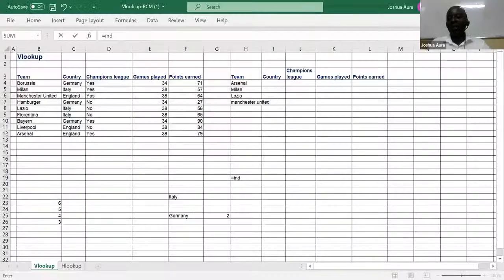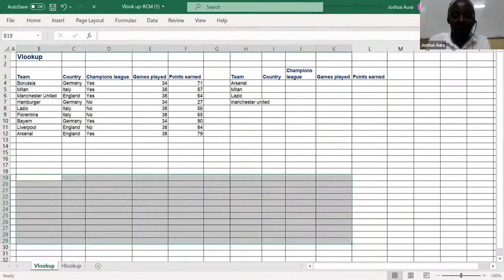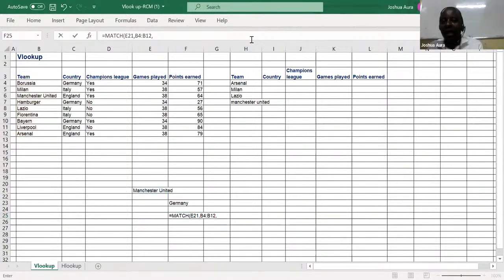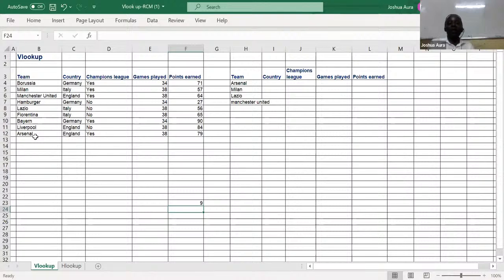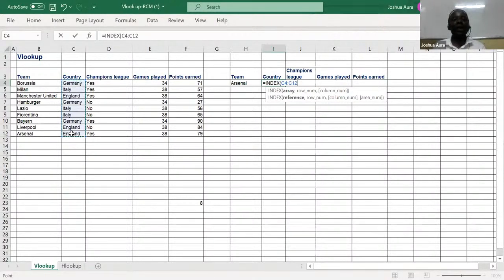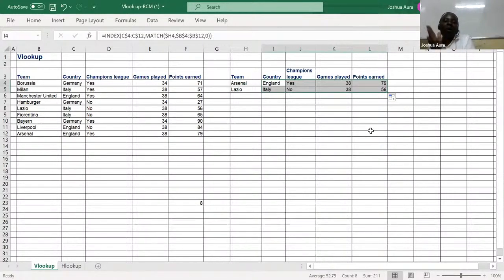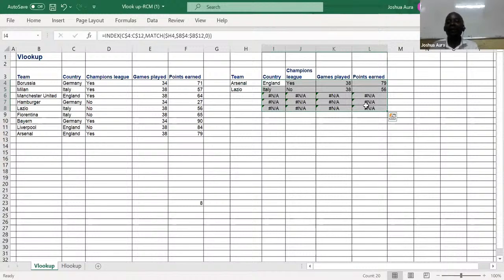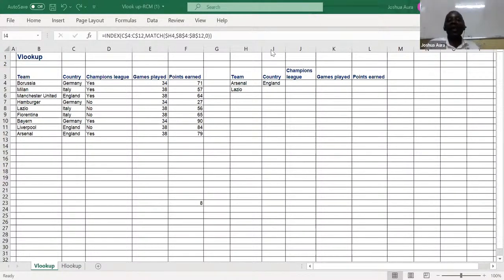ADVANCED EXCEL//INDEX AND MATCH//